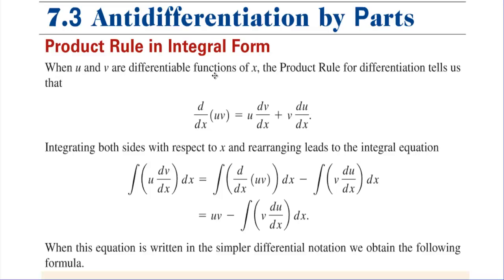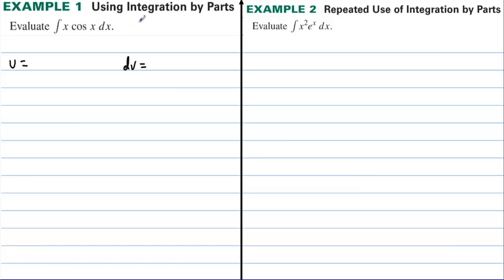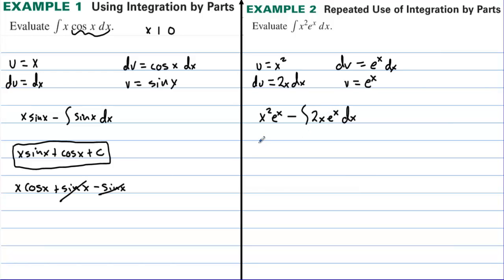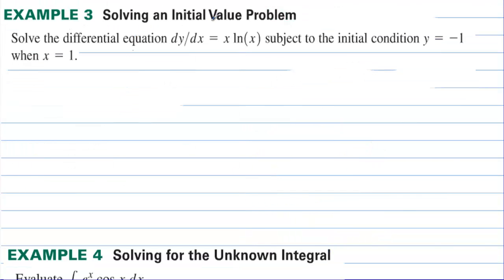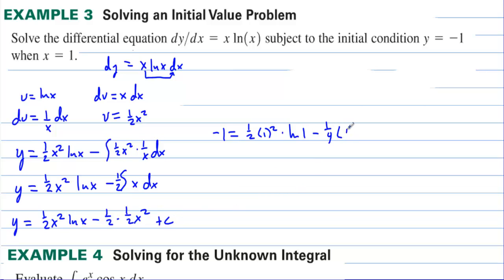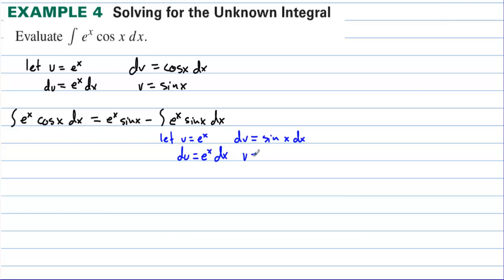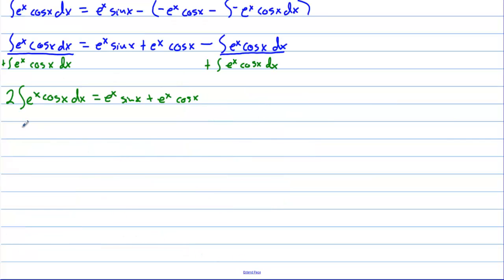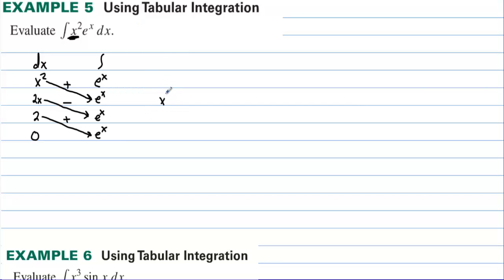AP Calculus Section 7.3 Antidifferentiation by Parts